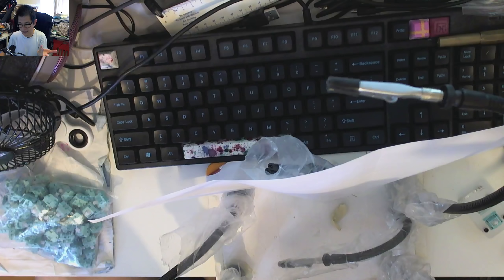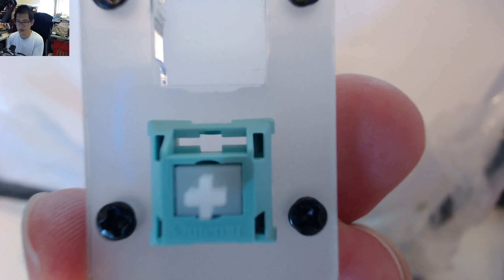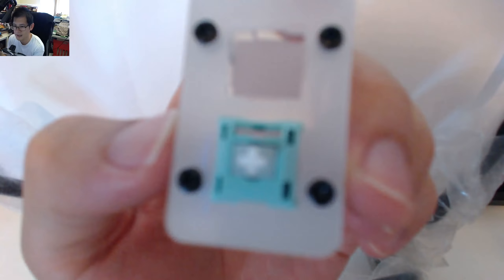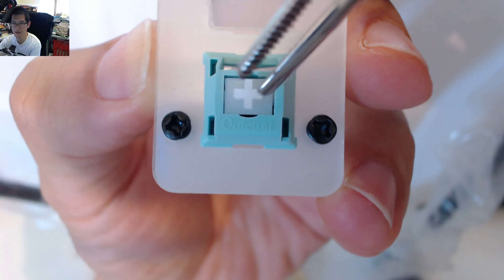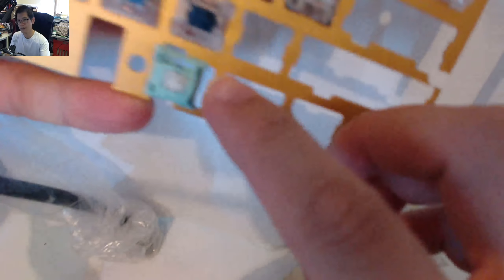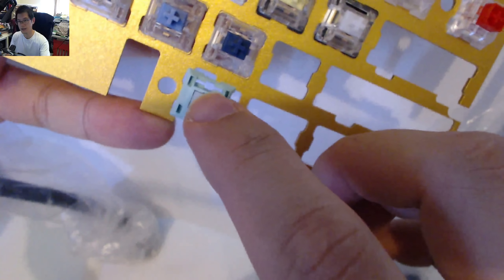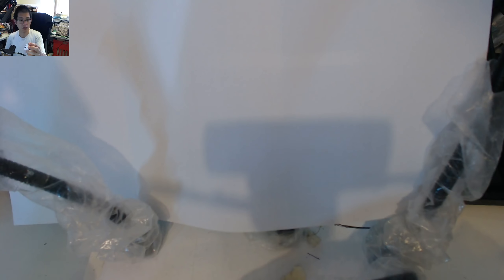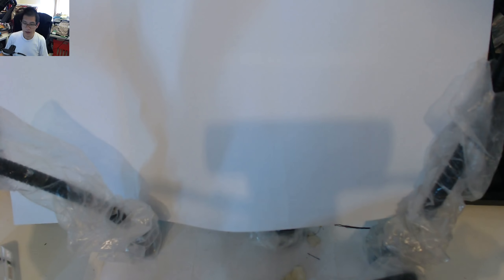Outemu Sky Review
EDIT: Check out Baseplate's comment in regards to a Reddit Thread and Imgur link for high-res details on the stems!

Thanks to Kevin, I got a few Outemu Sky's to check out, and also for the Switch Library collection too.

In general, I'm sorry to say, its not what I would call a high quality switch. The main issue is that the stem tolerance to the housing is pretty poor, with a lot of gap, and if you wobble the stem, it doesn't even return to the same position.

This might be an effect more related to spring weight, but its still a lot of wobble by comparison to many other switches.

The colour is nice, but when you don't really see the colour in a built board, that accounts unfortunately for little.

For tactility, its reasonable, but nothing to rave about, certainly not the most tactile out there for sure.

In summary, it could be a lot better.